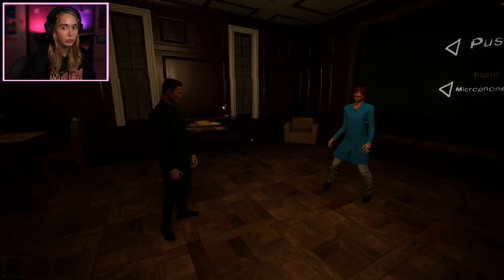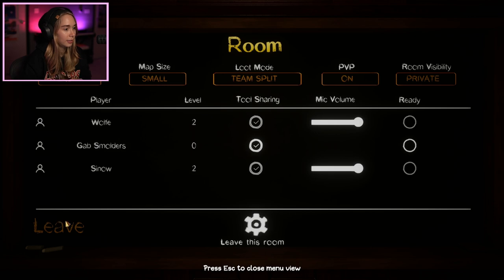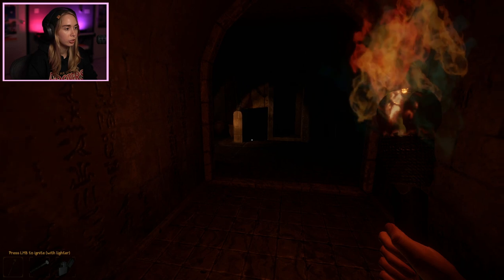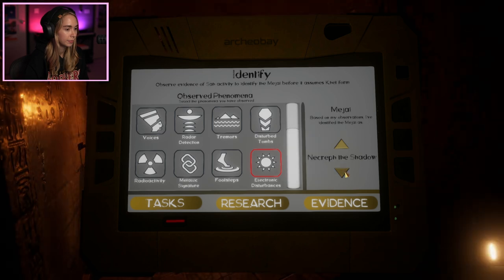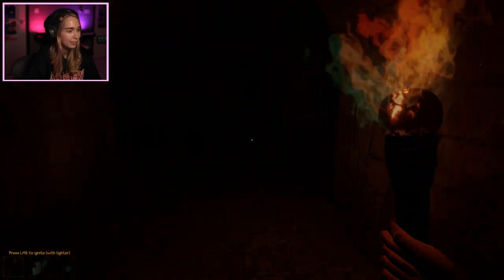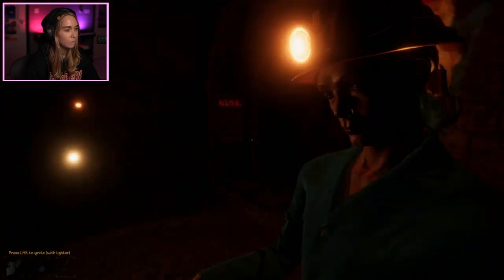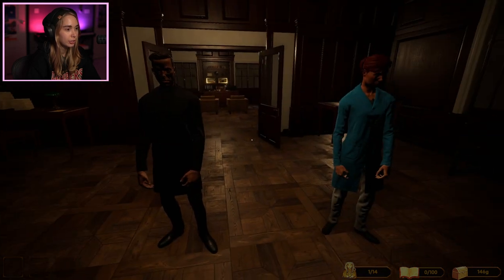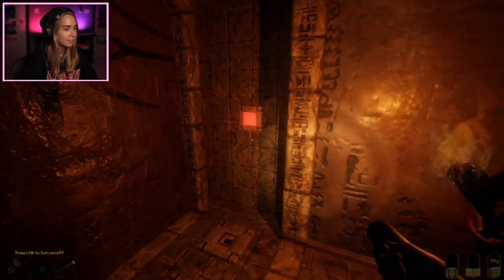Awesome Egyptian Phasmo!? - Forewarned